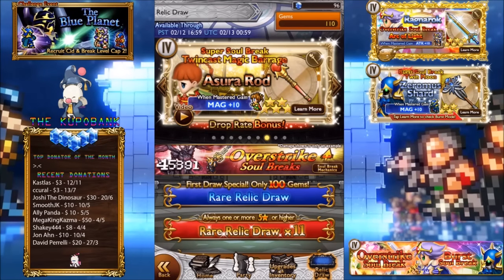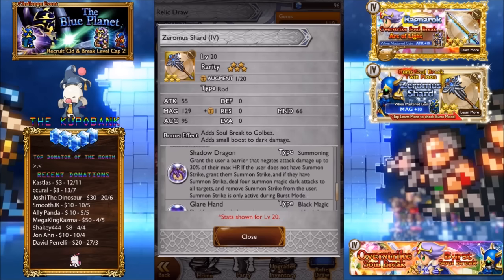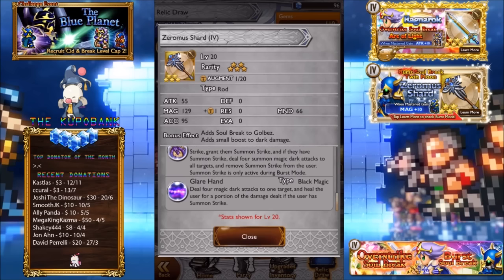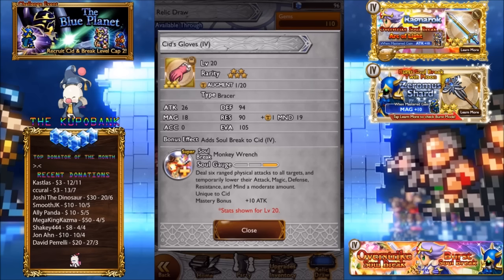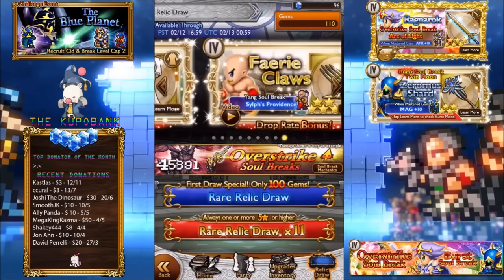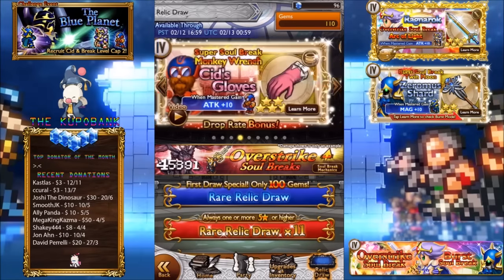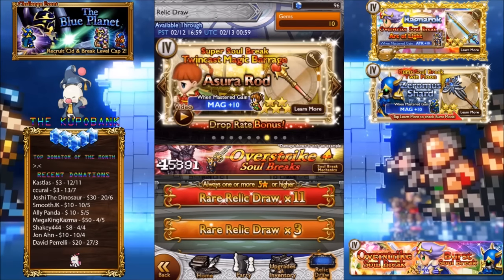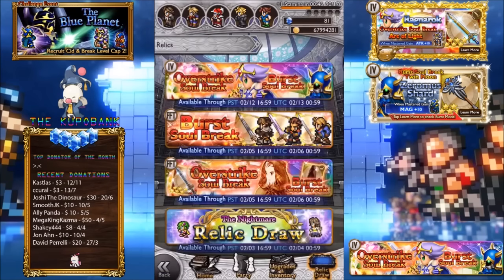[FFRK] Cecil Ragnarok FFIV Relic Review | 100 Gem | x3 Draw | The Blue Planet - Banner 1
Time to finally get some FFIV synergy!

ALL Donations will be read out in the next Relic Draw or on Twitch so remember to leave your Youtube Channel name and message!